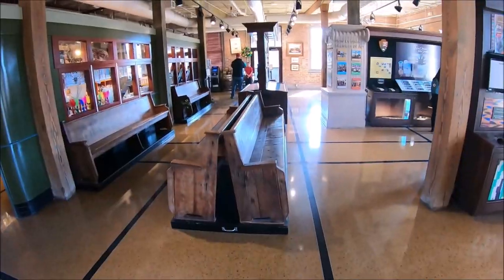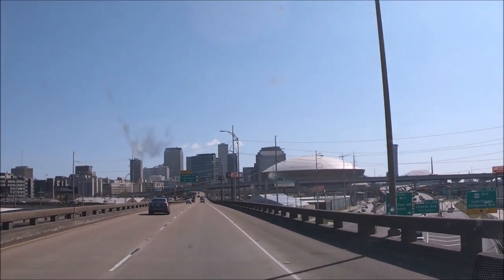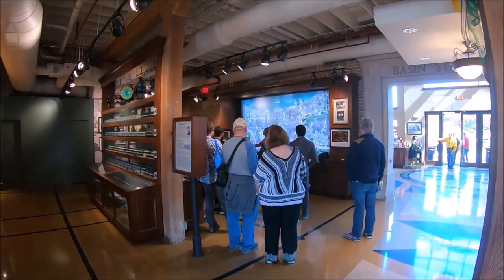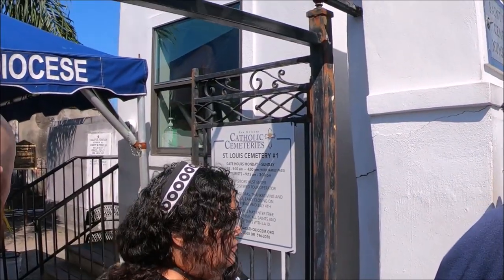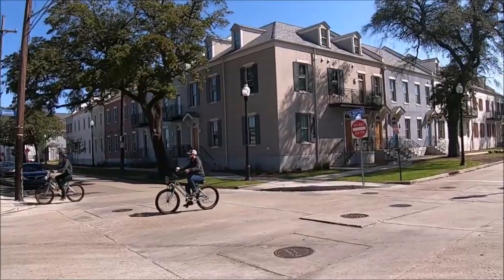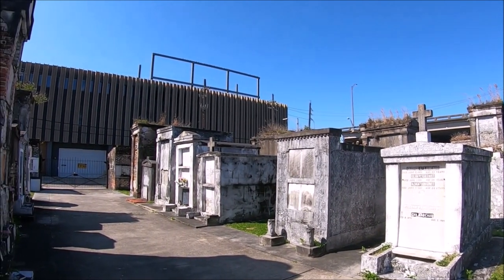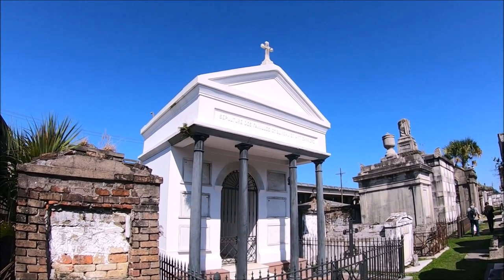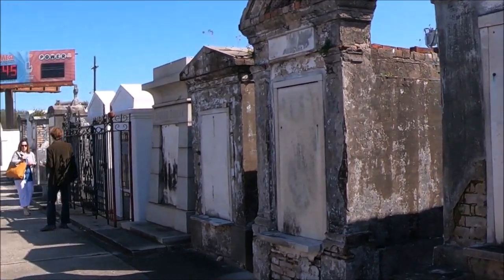St. Louis Cemetery No. 1 and No. 2 – New Orleans, Louisiana| New Orleans Travel Guide - Episode# 4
Saint Louis Cemetery No. 1 and No. 2 with Basin Street station visitor center helpful information for new visitors to New Orleans, Louisiana in this video by Hipfig. This New Orleans Basin St. Station is a Tourist information center in New Orleans, Louisiana. Saint Louis Cemetery No. and No2. are in the National Register of historic places where all graves are above-ground vaults constructed in the 18th and 19th centuries in the Central Business District near the Basin Street station of New Orleans, Louisiana, USA.

► Basin Street Station Address: 501 Basin St, New Orleans, LA 70112
► Basin Street Station Hours: 8:30AM – 5:30PM (Daily)

► St. Louis Cemetery No. 1 Address: 425 Basin St, New Orleans, LA 70112
► St. Louis Cemetery No. 1 Guided Tours hours: Monday - Sunday at 9:30am,10:30am, 11:30am, 12:30pm, and 1:30pm. [Only Guided Tours Available]

► St. Louis Cemetery No. 2 Address: 300 N Claiborne Ave, New Orleans, LA 70112
► St. Louis Cemetery No. 2 Open hours: 8:30am – 3:30pm (Daily)

Topics covered in detail in this useful St. Louis Cemetery No. 1 and No. 2 travel guide for New Orleans tourists are:
1). Basin Street station visitor center address information, historical information, and Parking information for visitors to New Orleans, Louisiana.
2). Information including the outside parking lot at Basin Street visitor center and hop-on hop-off bus stop in front of Basin St. station building in the New Orleans City center.
3). Shared experience and information on visiting Basin St station visitor center on the 1st floor of the building, including open hours, café, exhibits, restrooms, kiosk to book St. Louis Cemetery No. 1 tour tickets, etc.
4). St. Louis Cemetery No. 1 tour information including tour timings, tickets, etc. (including free tour info) for visiting this famous cemetery in New Orleans.
5). St. Louis Cemetery No. 1 history and other useful information for visitors to this cemetery in New Orleans.
6). St. Louis Cemetery No. 2 address, parking, open hours, history, and detailed information for visitors.
7). Shared experience visiting the famous St. Louis Cemetery No. 2, including inside this cemetery in New Orleans.
8). Information on above-ground graves in oven-style sections and other useful info, including structures in Saint Louis Cemetery in New Orleans (NOLA).
9). Finally, Travel tips for visiting Saint Louis Cemetery No. 1 and No. 2 for tourists to New Orleans, Louisiana.

0:00 – Introduction
1:00 – Basin Street station visitor center
2:08 – Inside Basin St station visitor center and Info
2:55 – St. Louis Cemetery No. 1 Info and visit
4:50 – St. Louis Cemetery No. 2 Info and visit
5:55 – Inside St. Louis Cemetery No. 2
7:55 – Tips for visiting St. Louis Cemetery